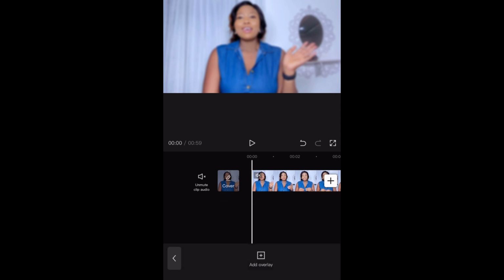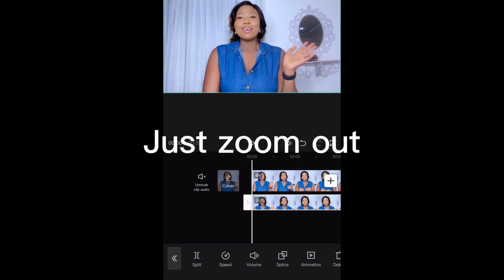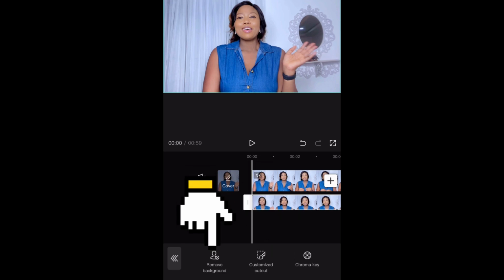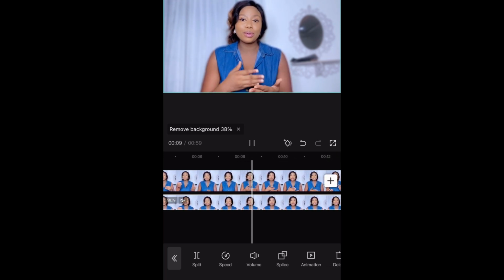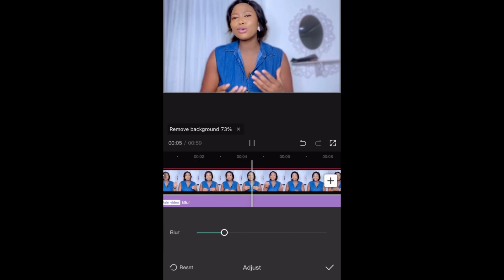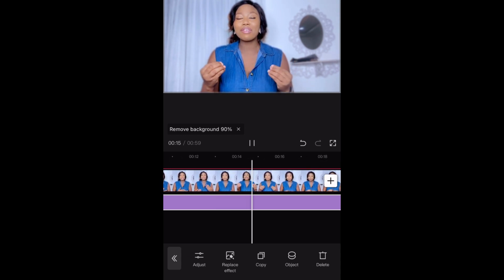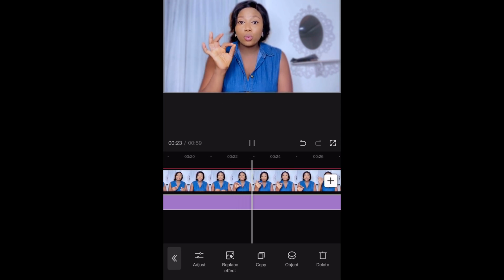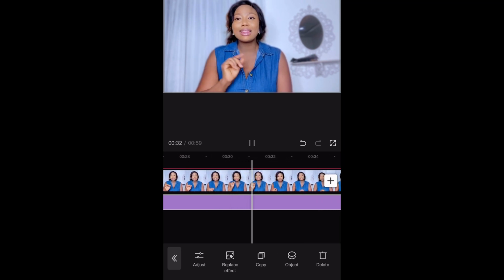How to make blur background video on phone (capcut tutorial)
I specifically considered low budget creatives while making this video

In this video , you will learn how to blur that messy background, so you get an amazing video even when you do not have a good environment and wish to be a video creator

You will learn how to edit your background using Capcut app only in less than 5 minutes

My name is Chisom Belinda, a Holistic Wellness personnel and a skincare junkie.

Join my telegram channel if you are on telegram, to stay updated when I post new videos